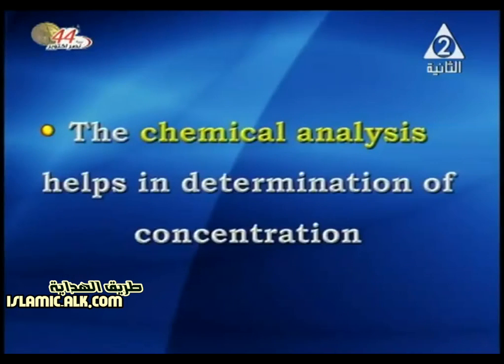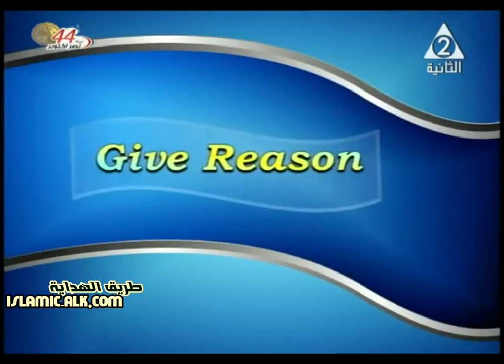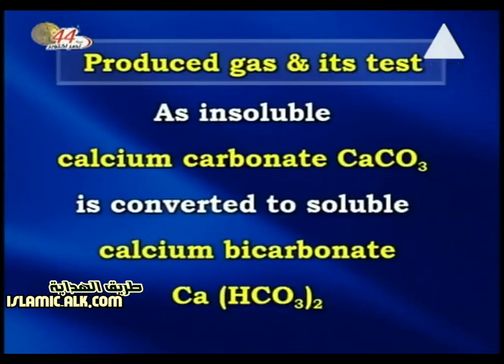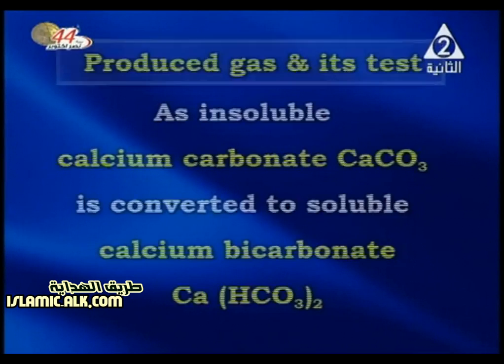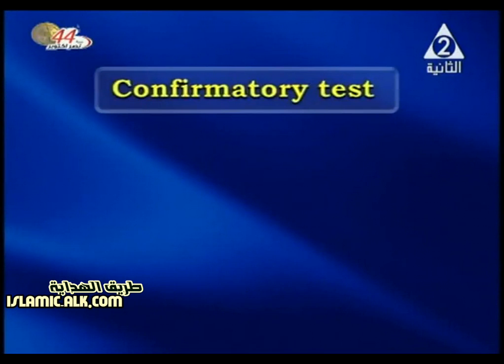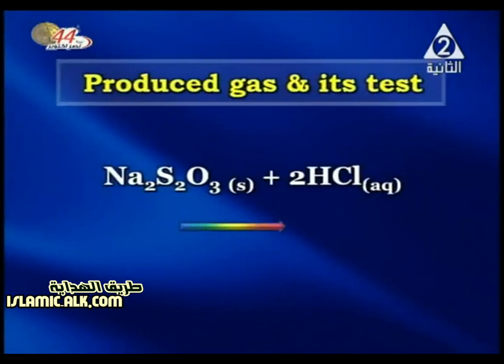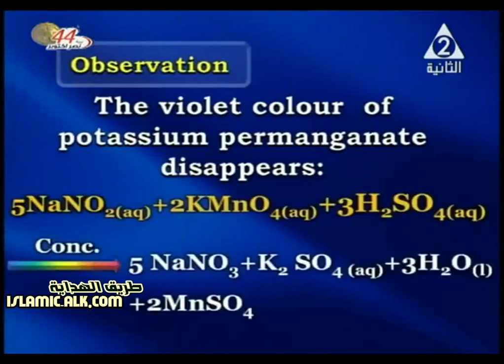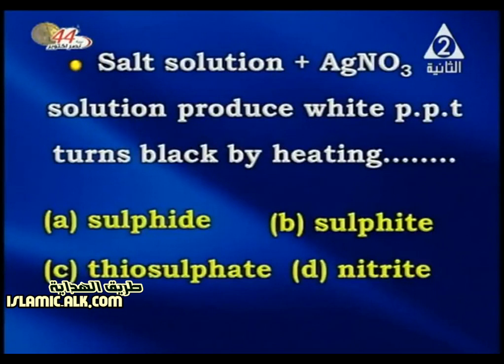كيمياء لغات 3 ثانوي (حلقة 5)' Chemical analysis' تقديم الاستاذ عادل عدنان 19-10-2017